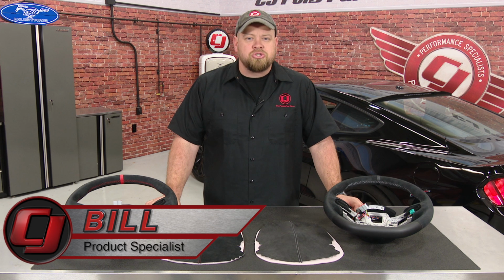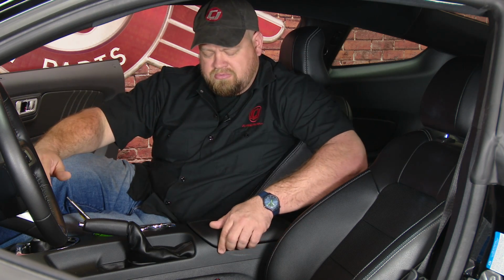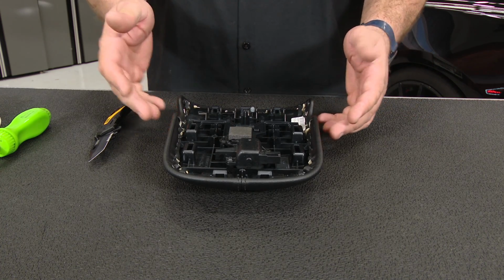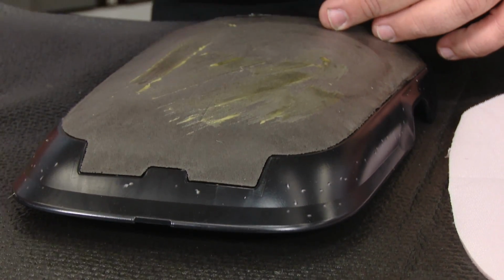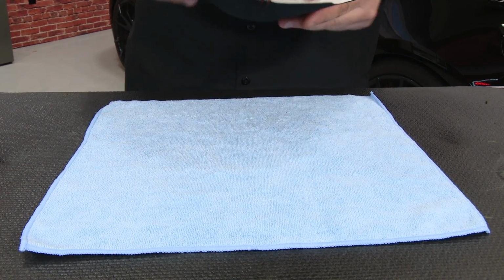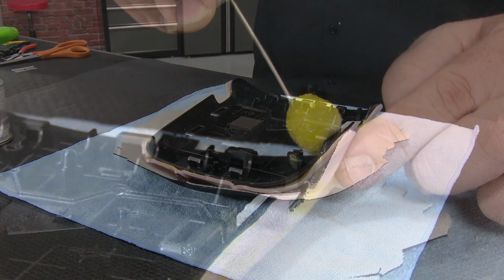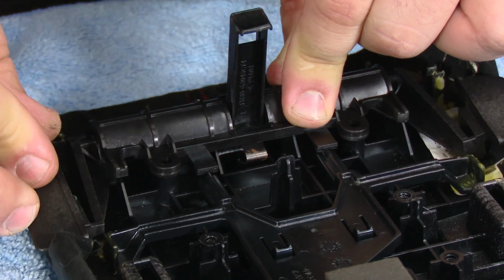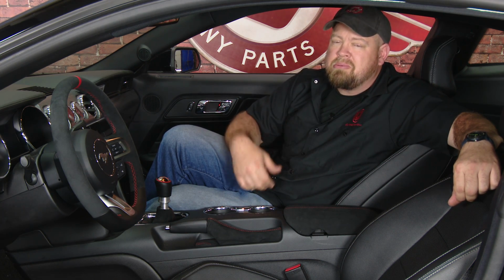2015-2017 Mustang Alcantara Console Lid Cover Installation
Bill shows you how to install a Alcantara Console Lid Cover on your 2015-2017 Mustang.

This Alcantara Console Lid Cover is for 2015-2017 Mustangs. Clean up the interior of your new S550 with this sporty, aggressive looking alcantara console lid cover from CJ's!

Available in Black with Red Stitching & Charcoal with Silver Stitching. Professional installation is highly recommended.